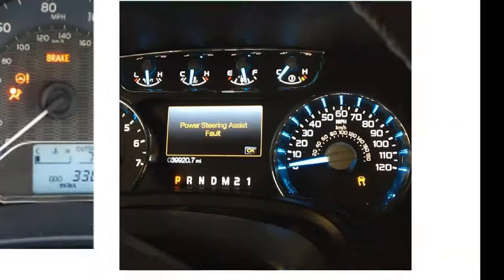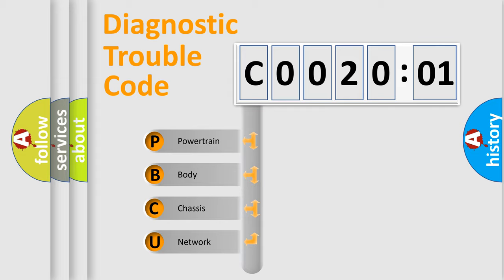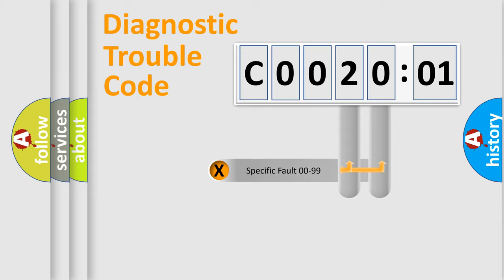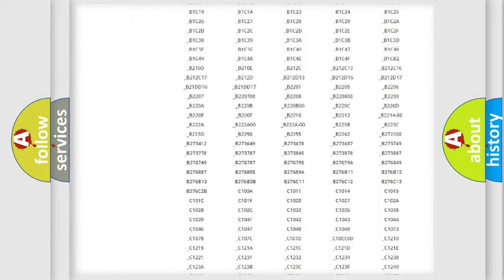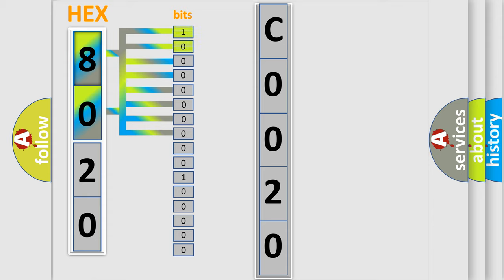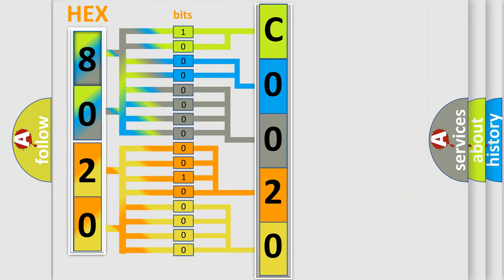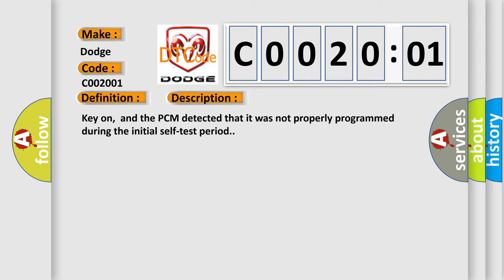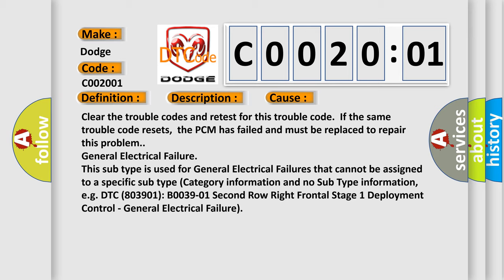DTC Dodge C0020-01 Short Explanation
Contents:
0:21 Basic DTC analysis according to OBD2 protocol standard.
1:48 Insight into programming
2:58 A diagnostically understandable description of the Diagnostic Trouble Code
3:05 Basic error definition

Make:
Dodge
Code:
C0020 01
Definition:
PCM or ECM ROM Check Error
Description:
Key on,and the PCM detected that it was not properly programmed during the initial self-test period.